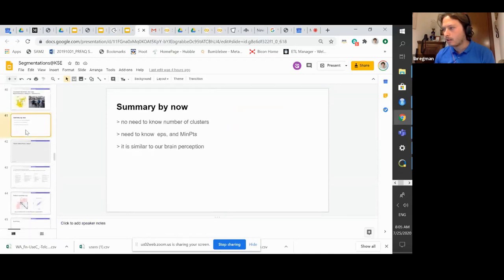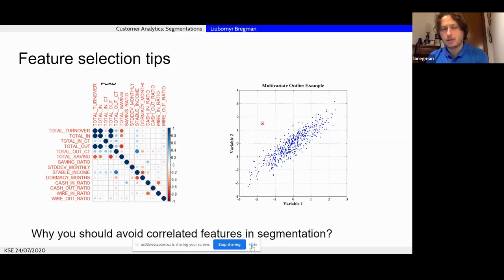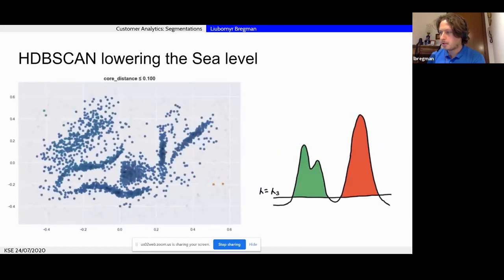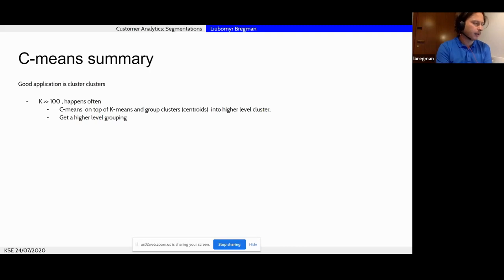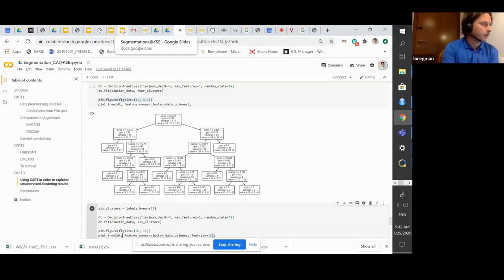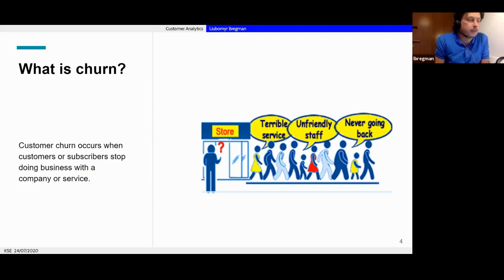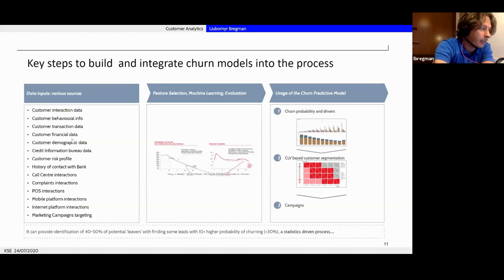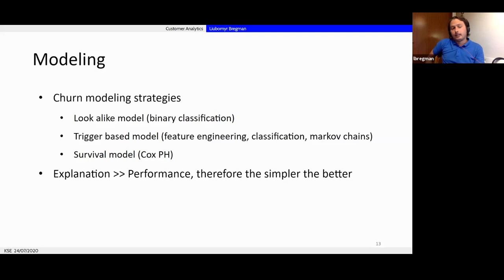25 07 2020 MDT21+MBAI21 Advanced Customer Analytics for Managers Part 1